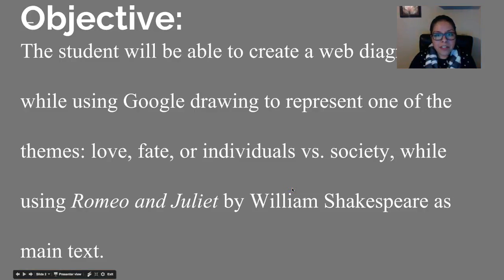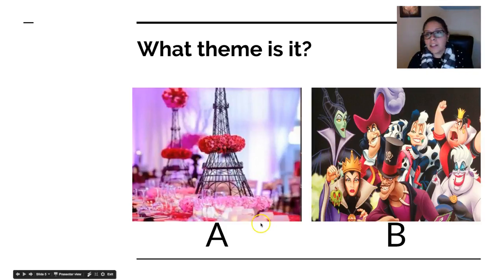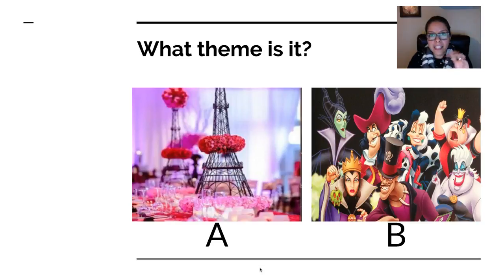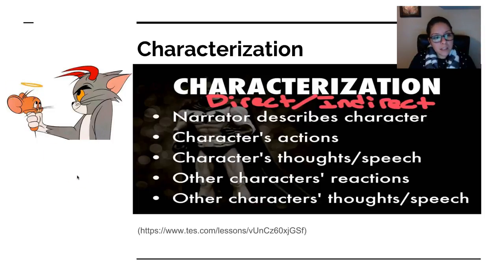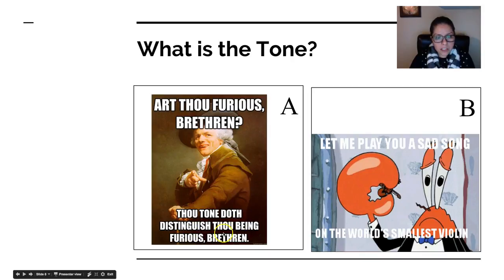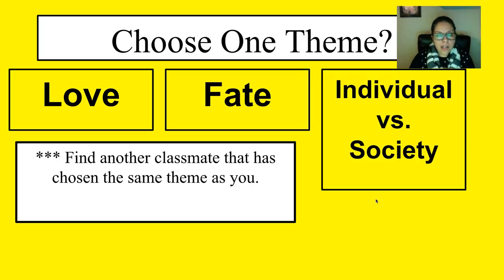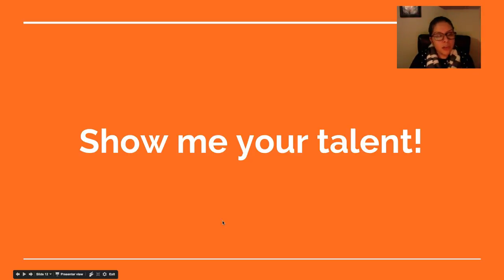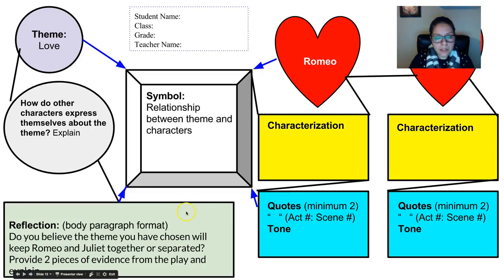MPT theme, characterization and tone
This video shows my strategies of using images to convey theme, characterization and tone. P.S. I mixed up the characters Tom and Jerry when I asked a question about the character.